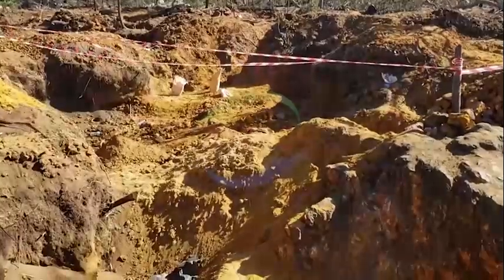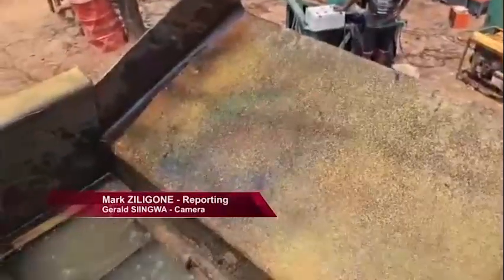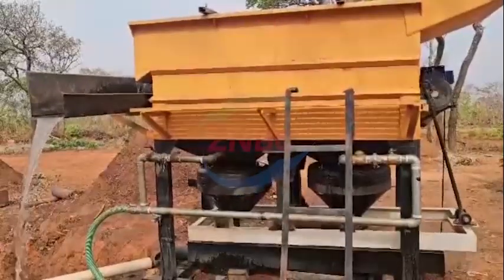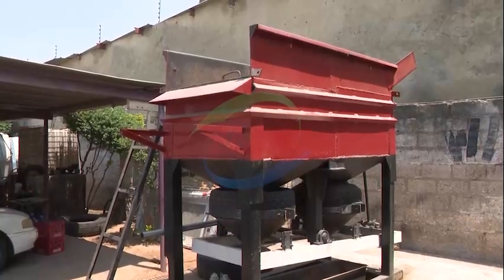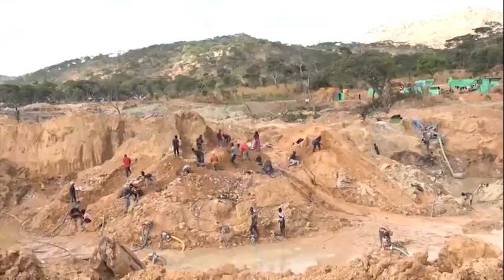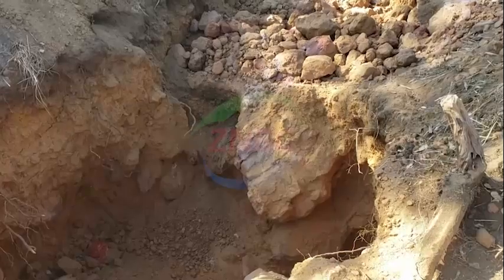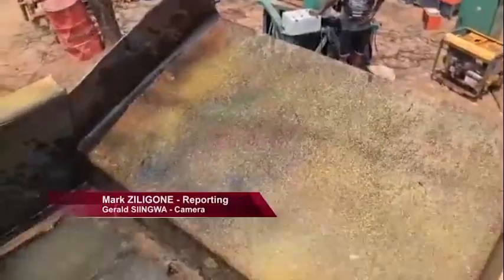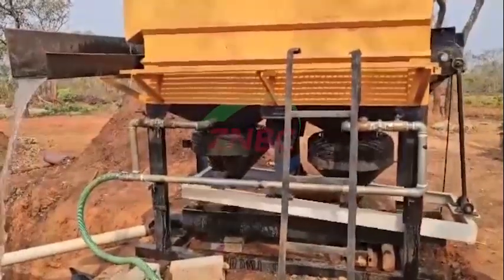Zambia Firm Develops Machine that Extracts Gold Using Water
A Zambian owned company has developed an innovative water based machine designed to extract gold without the use of harmful chemicals.

Silwamba M Africa Engineering Limited Chief Executive Officer MARTIN SILWAMBA says the equipment, known as the Jigger Gold Separator, relies solely on water to separate gold, making it the first technology of its kind to be introduced in Zambia.

Mr. SILWAMBA says the machine is environmentally friendly ensuring that mining activities do not pollute surrounding areas or damage agricultural land.

He told ZNBC that the company has since appealed to the Ministry of Mines to partner with them to roll out the technology on a large scale to benefit small-scale miners across the country.

Mr. SILWAMBA believes the Jigger Gold Separator will not only boost gold production but also promote sustainable mining practices that safeguard the environment.